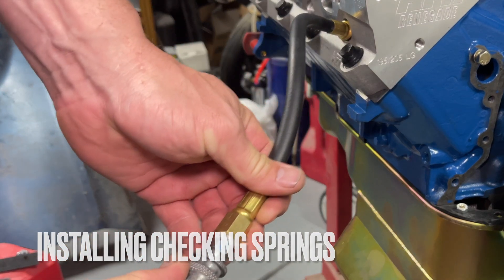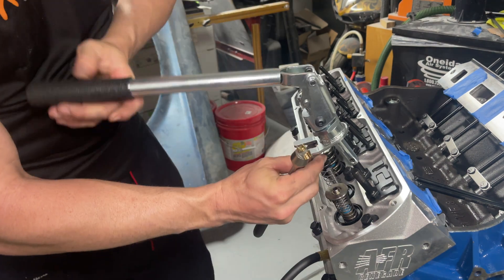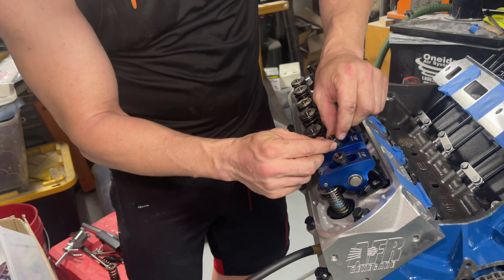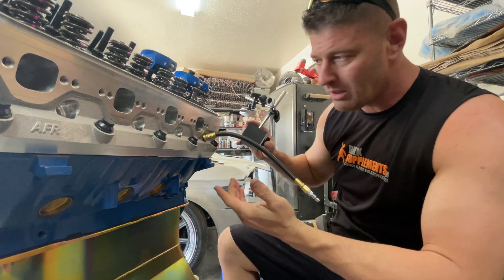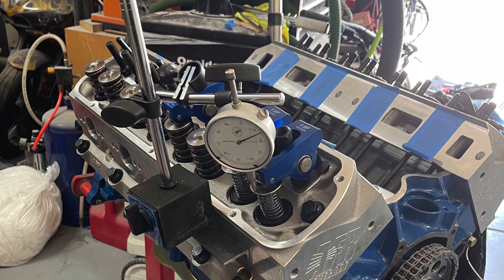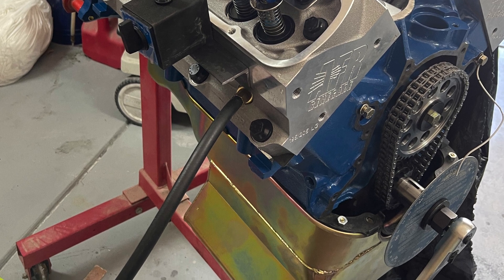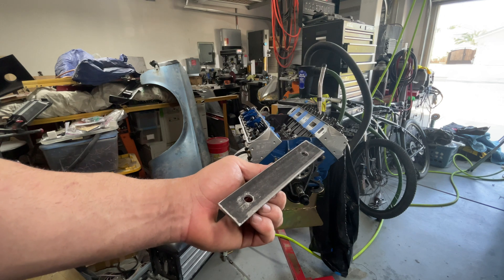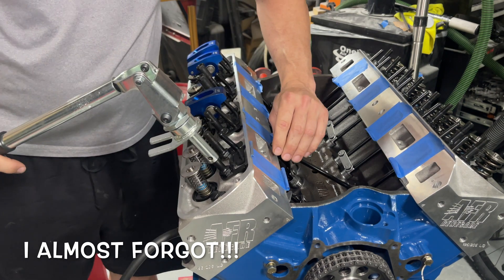351W 408 Stroker Engine Build PART 4 Lifters/Pushrods/AFR Pushrod Guide Plates 4K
This is Part 4 of my 408 Stoker build.  In this video we will be piston to valve clearance on my Renegade 195 Heads.